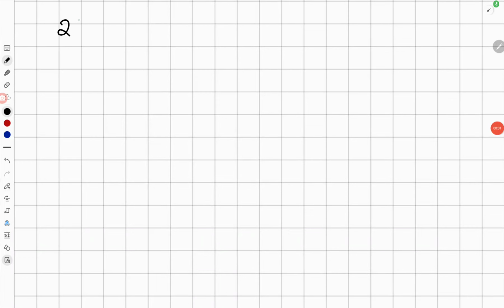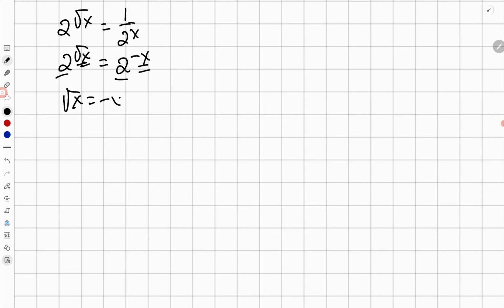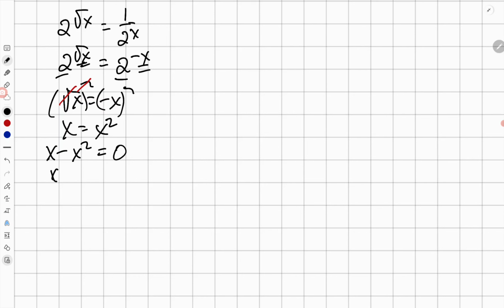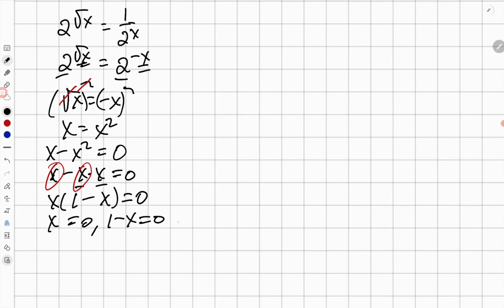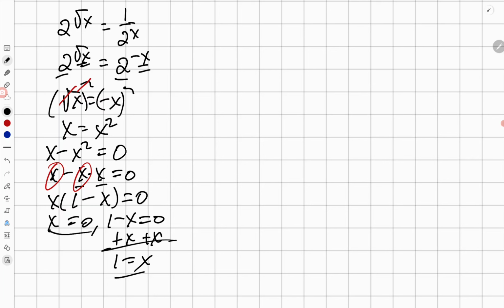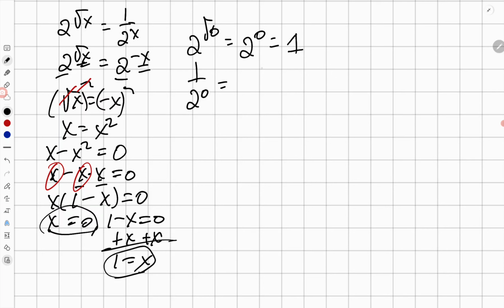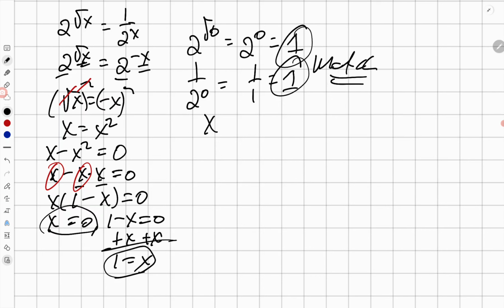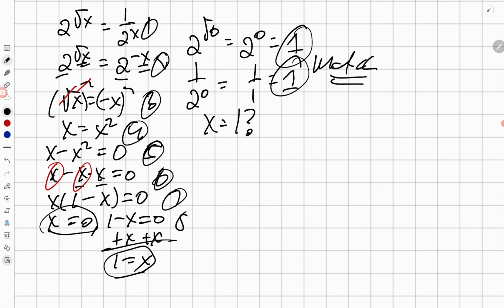Exponential Equation Showdown: Unraveling 2^(√x) = 1/(2^x)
Hey math enthusiasts! Get ready to level up your problem-solving skills with this exciting challenge: cracking the code of the exponential equation 2^(√x) = 1/(2^x). In this episode of The Mathmagic Show, we'll guide you through a step-by-step solution, using clever tricks like equating exponents, strategic squaring, and factoring to conquer this equation.  But beware, there's a sneaky extraneous solution lurking!  We'll show you how to spot it and verify the true answer.  Don't miss out on this thrilling mathematical adventure!